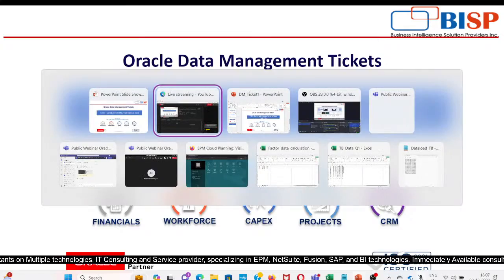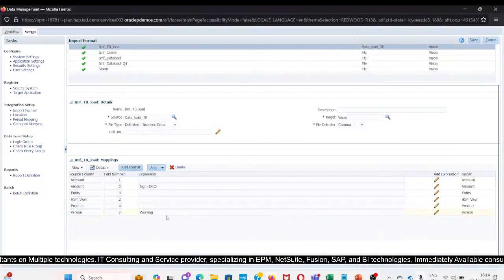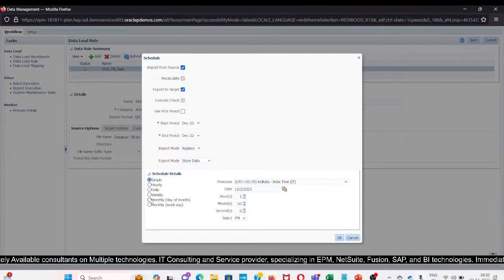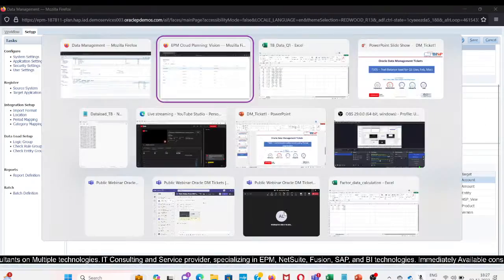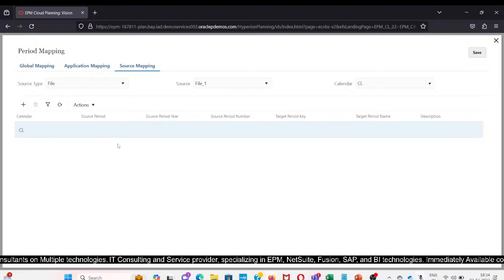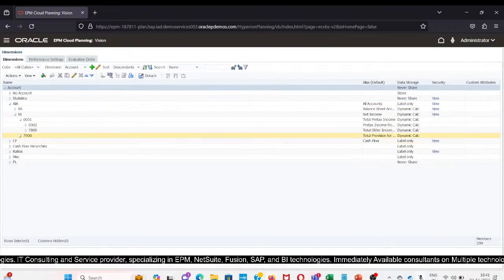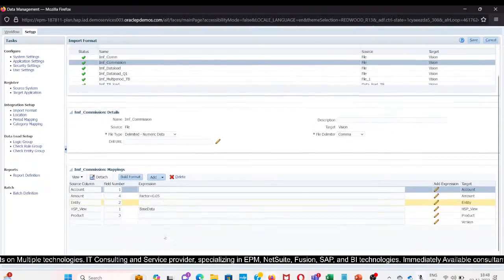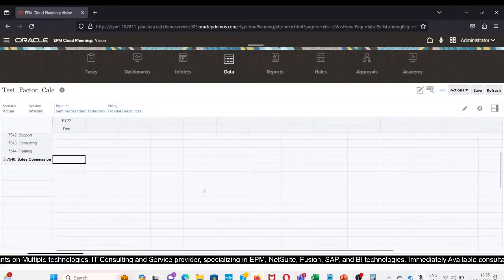Live webinar of Oracle DM Tickets | "Cracking the Code: Oracle DM Problems Solved with Tickets!"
Attend the webinar from 2nd Dec 2023 6:00 to 7:00 PM IST